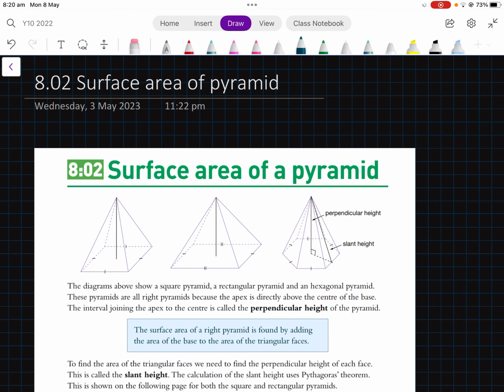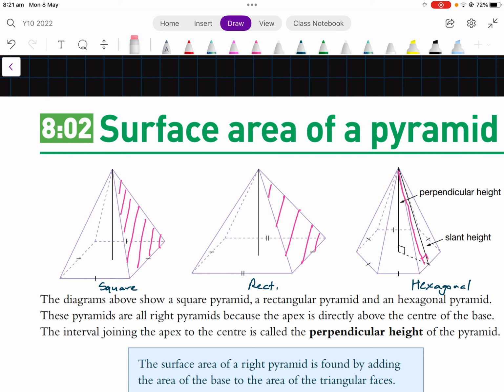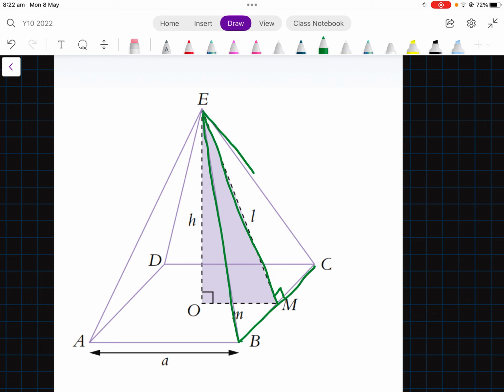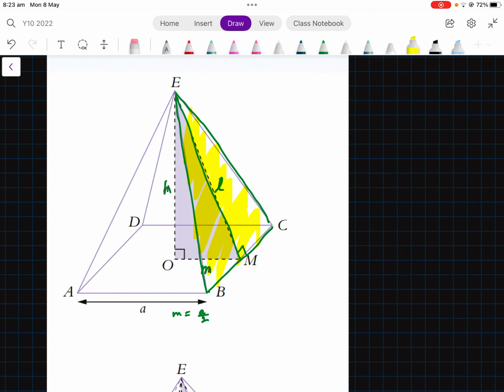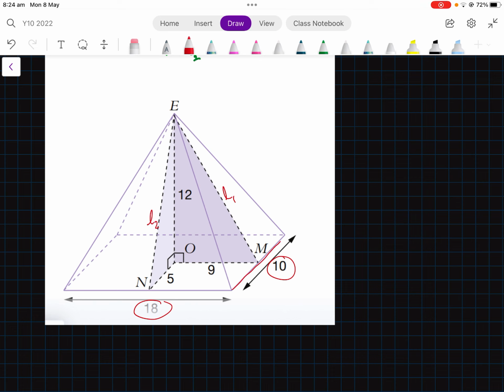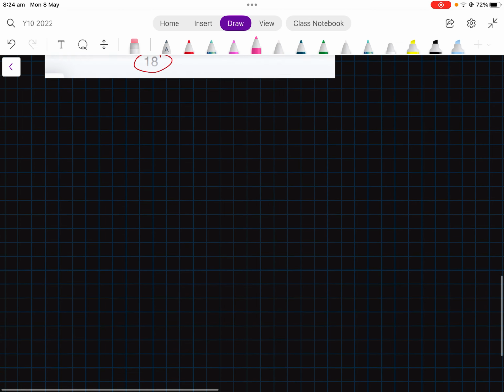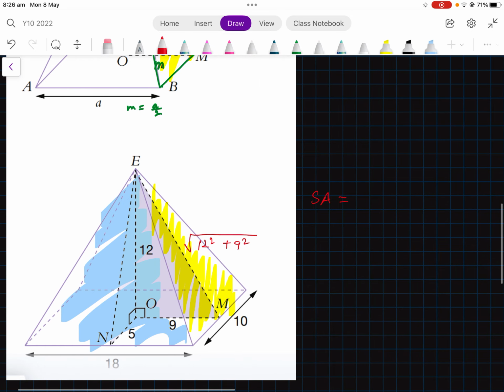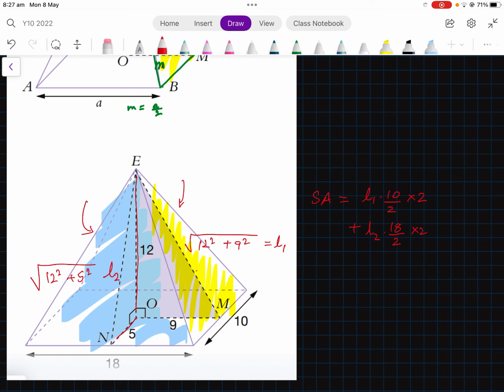Surface area of a Pyramid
Surface area of a pyramid, derivation of surface area of pyramid, Year 10 Australian curriculum, NSW, Grade 10